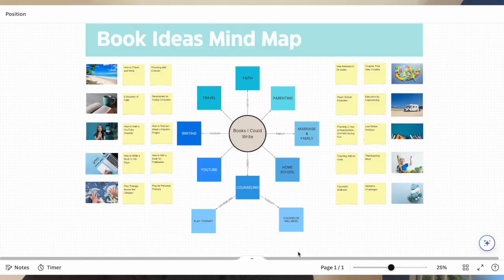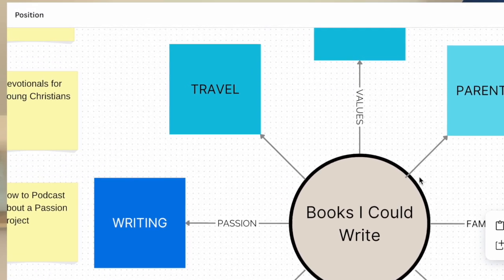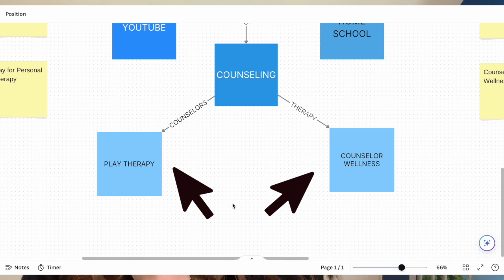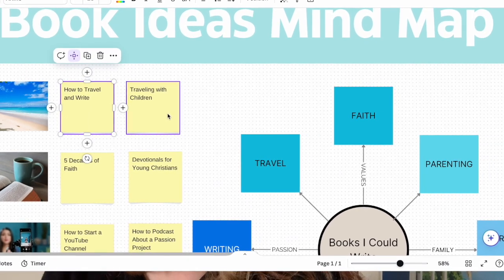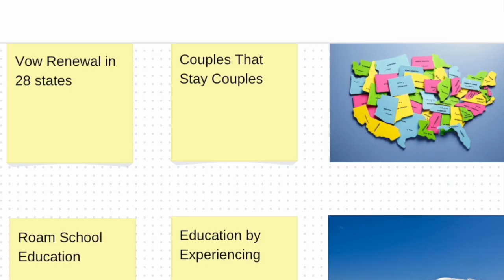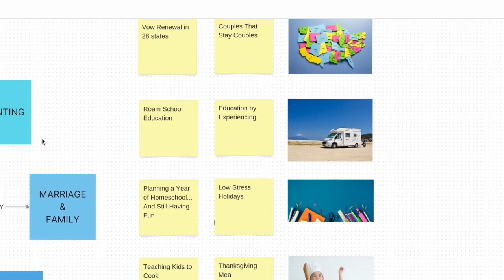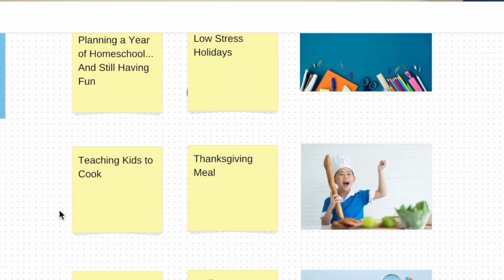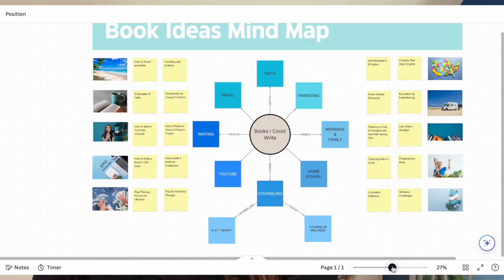Generate Lots of Book Ideas FAST!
How would you like to generate 10, 20 even 50 book ideas in a few minutes? Today, I'll walk you through how to do just that. I'll give you some questions to consider, and I'll show you how to create a mind map to generate books you already have an interest in and experience to write. I'll even show you how this worked to generate several of my own books. Get ready to do this with me because the next 100 Day challenge starts soon.

🔗 Here's the link to the Tiago Forte book, Building a Second Brain

✍🏻✍🏻✍🏻 Here's My Book!
Write: Use the Write Method to Draft a Book in 100 Days